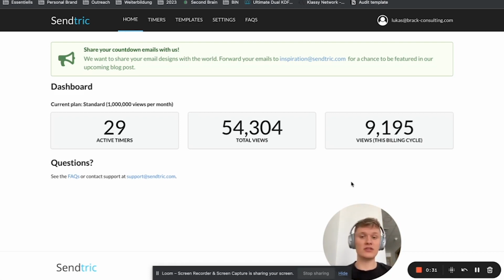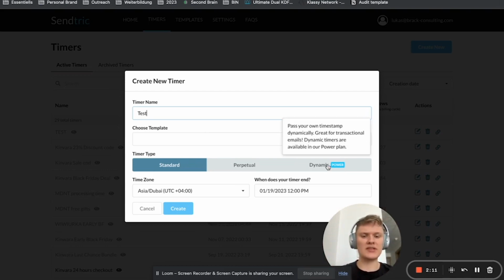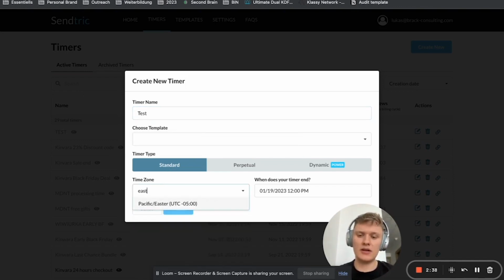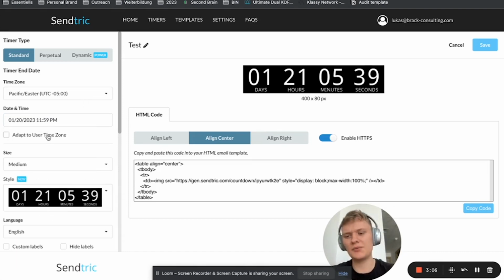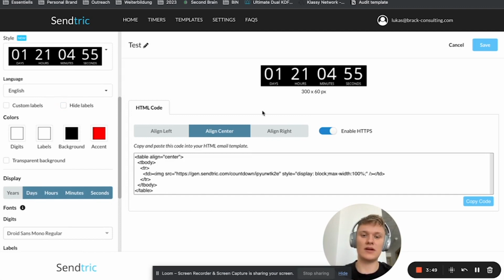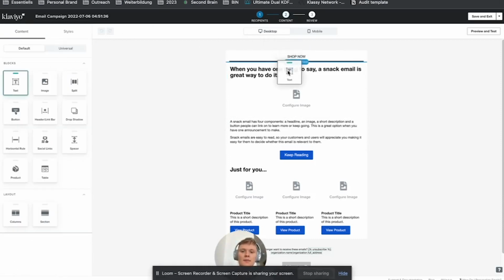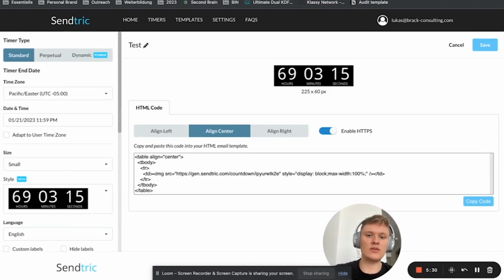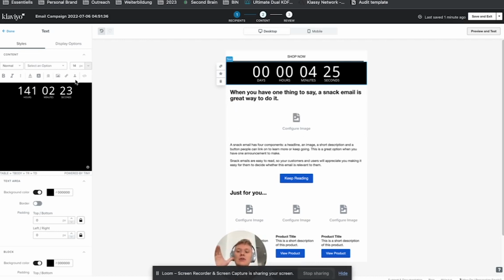How To Add A Countdowntimer Klaviyo Tutorial 2023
In this video I'm going to show you how to add a Countdowntimer in an email for Klaviyo ecommerce shopify brands.

Please let me know if you have questions related to email marketing for e-commerce brands

You're a brand owner doing $1M per year and are looking for the best agency to run your emails?